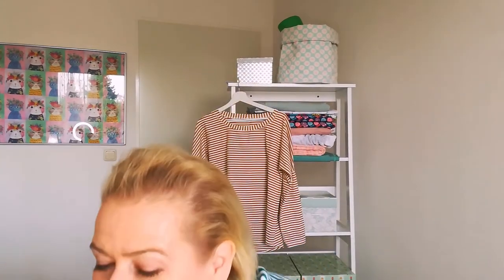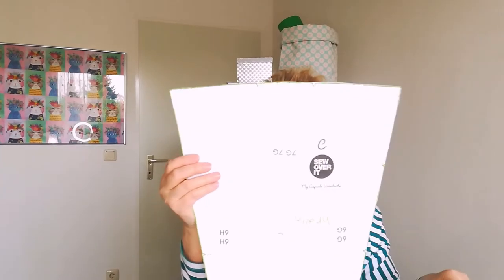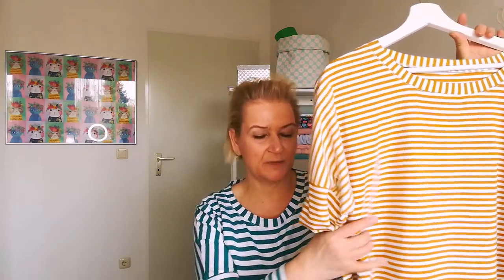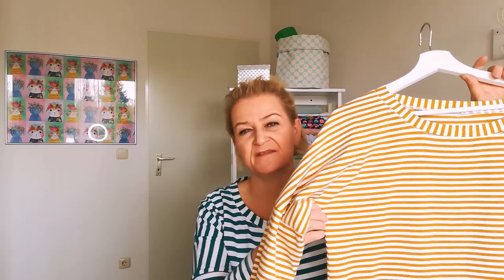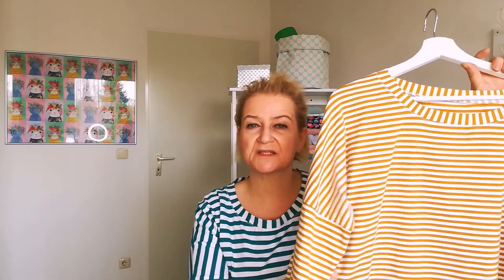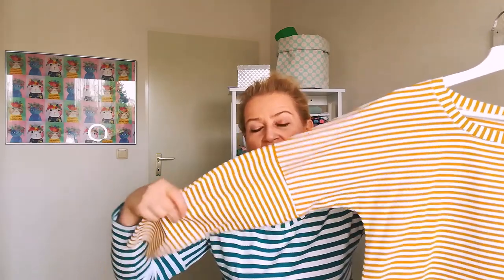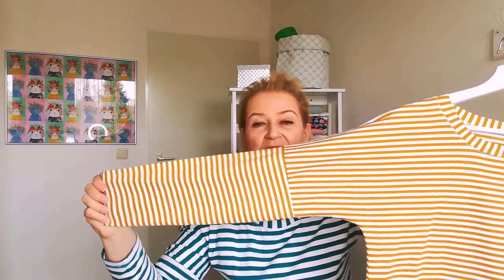EASY TOP PATTERN (PDF) MOLLY TOP - SEW OVER IT - Pattern Review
The Molly Top from SEW OVER IT is an Easy Top Pattern (PDF Pattern).

The pattern is unfortunately only available with the eBook: My Capsule Wardrobe: City Break. A collection of five gorgeous patterns.

My body height is 5.4 `` or 164 cm
This would help grow this channel!